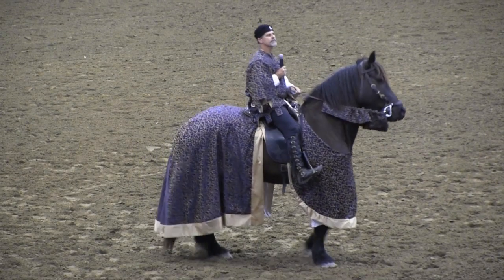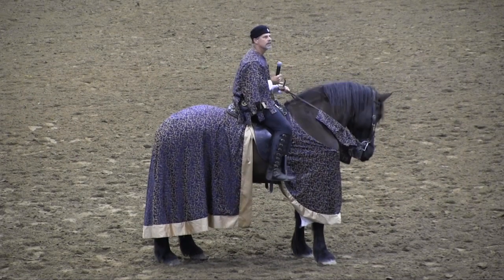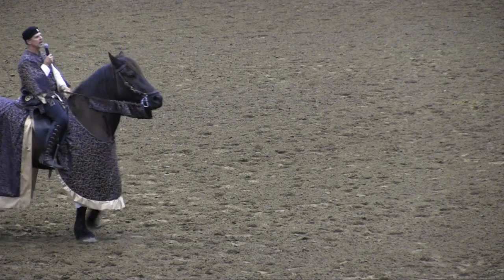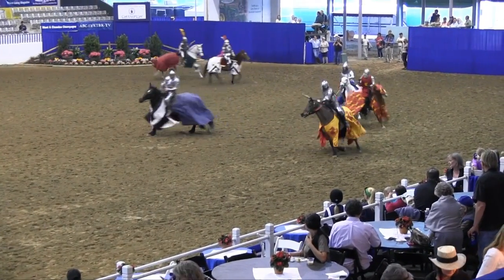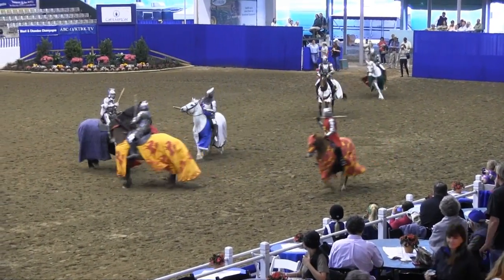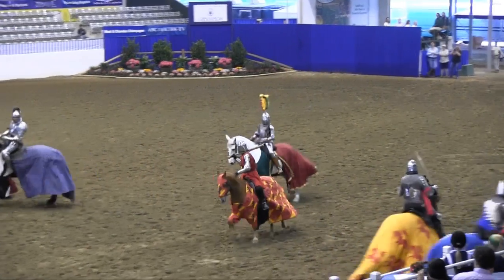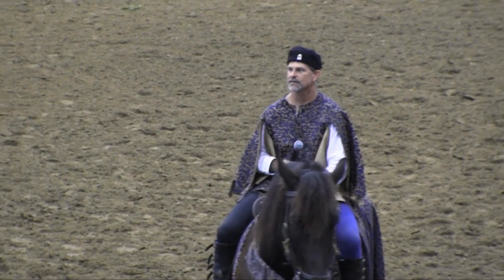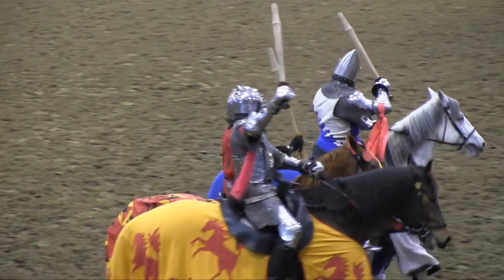Pin Oak Charity Horse Show "Opening Knight" 2013 Melee Demonstration